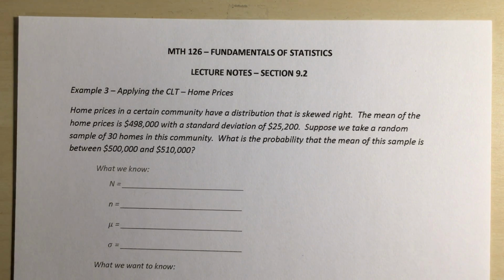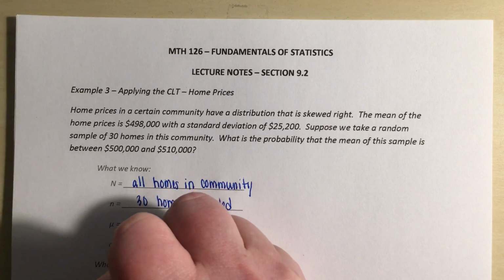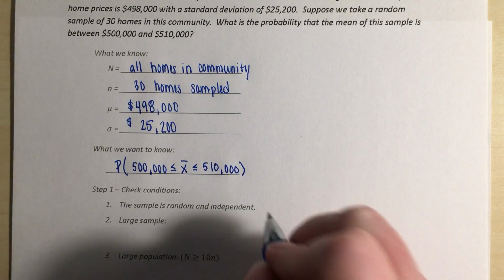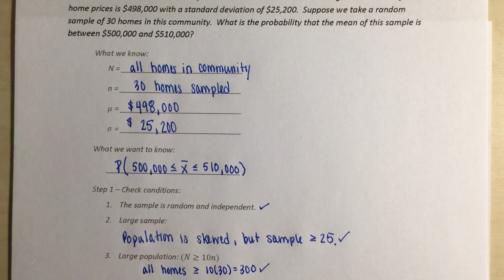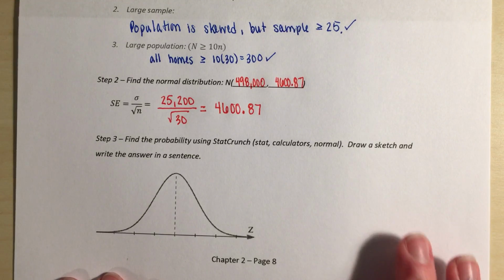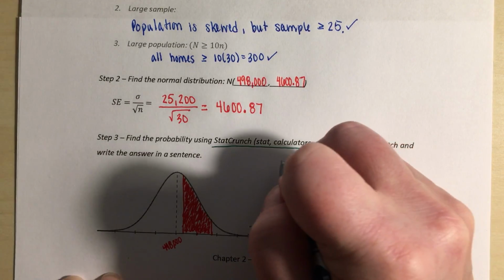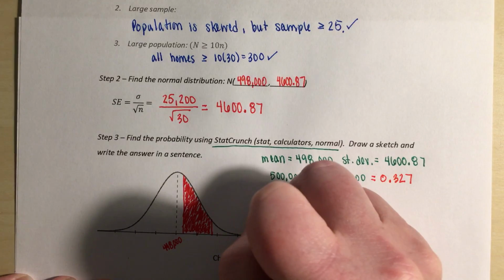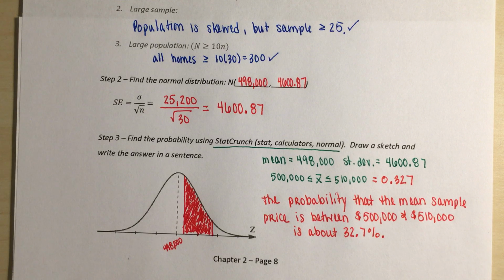Math 126 - Section 9.2: Central Limit Theorem for Sample Means - CLT Home Prices Example